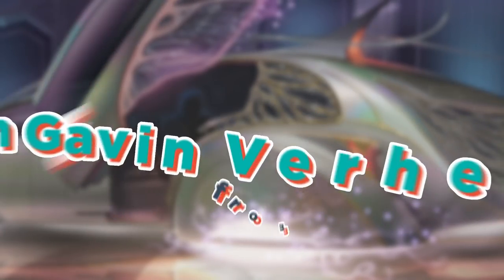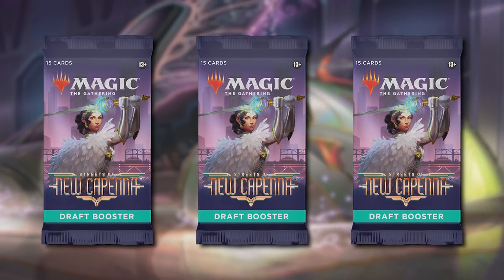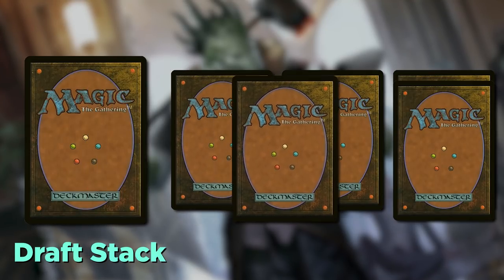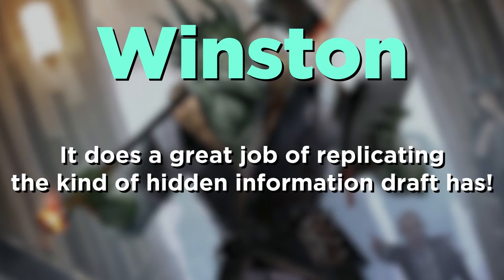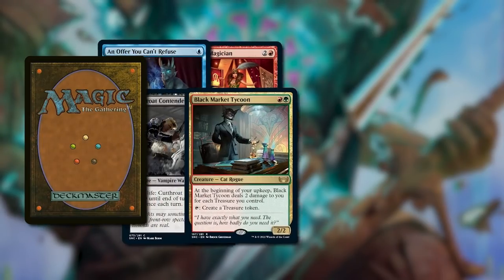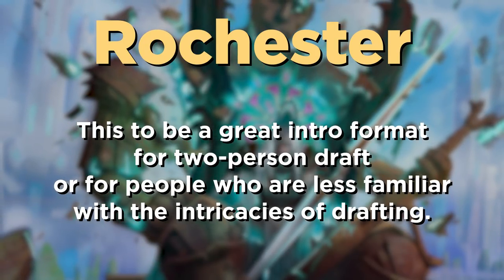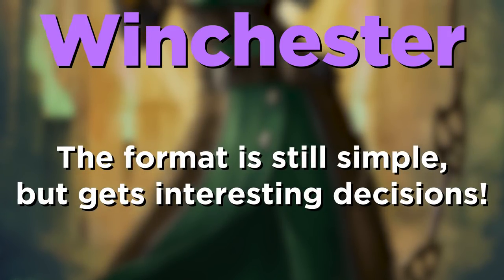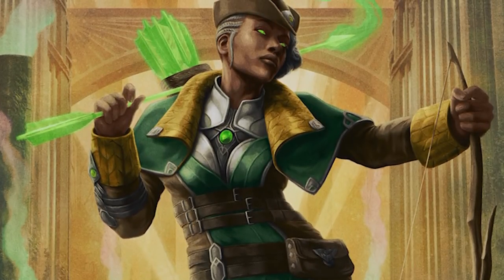3 Ways to Draft with Just Two People! | Magic: the Gathering Booster Draft Limited Formats MTG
Draft is a blast - but how can you do it with just two people? let me walk you through my three favorite ways!

Thumbnail background art is Tavern Swindler from Streets of New Capenna by Pauline Voss.